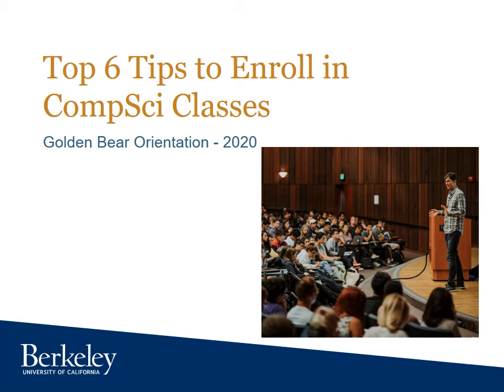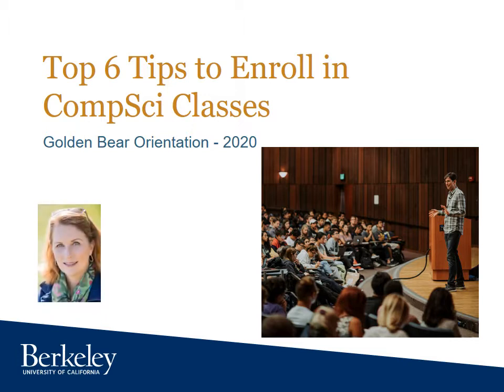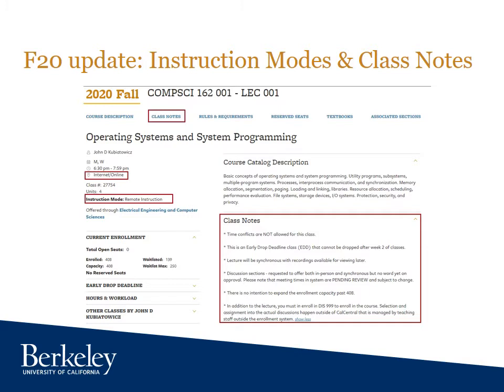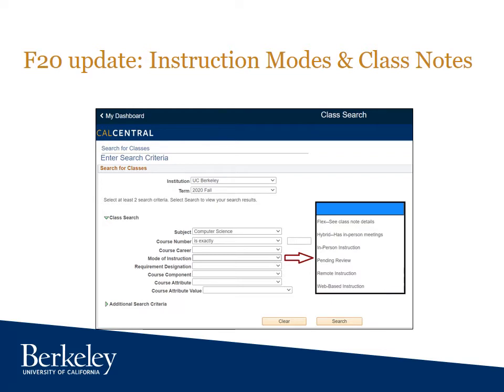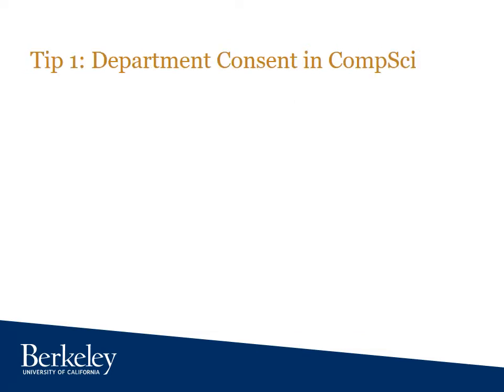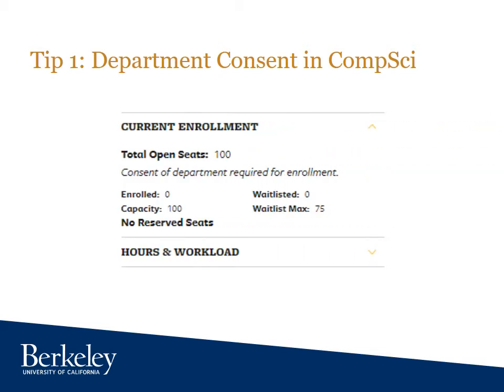Top 6 Tips to Enroll in CompSci Classes - 2020